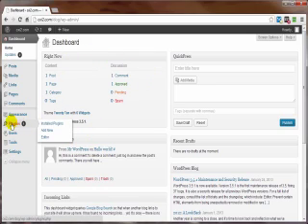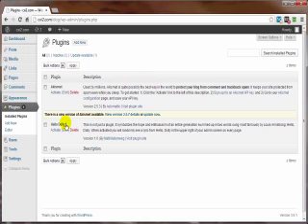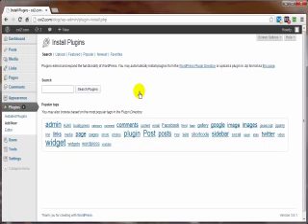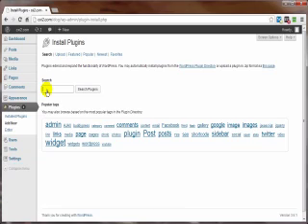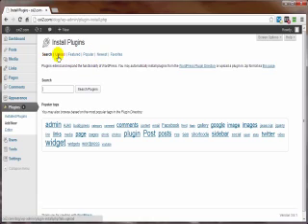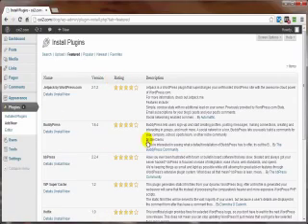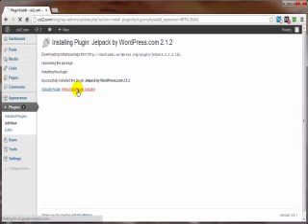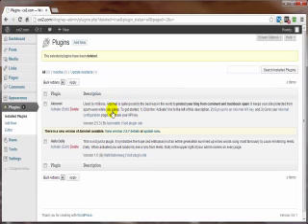How To Add Plugins Into a WordPress Site